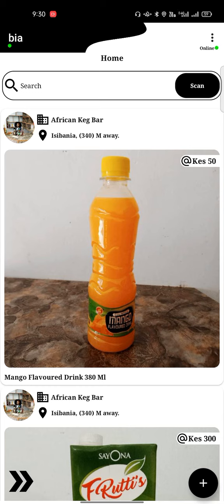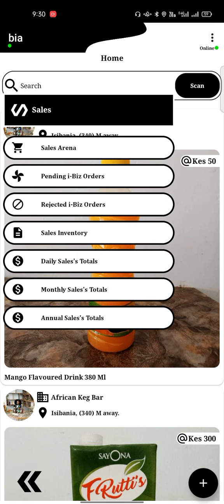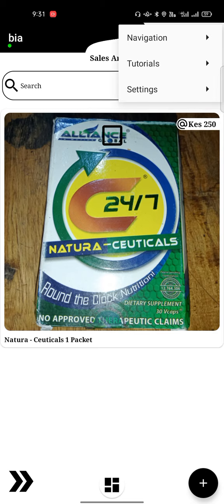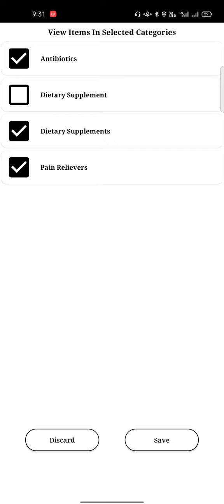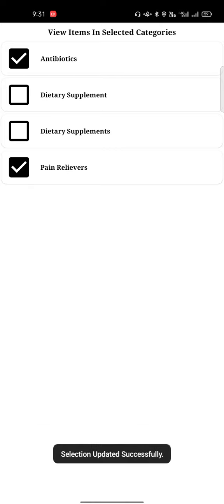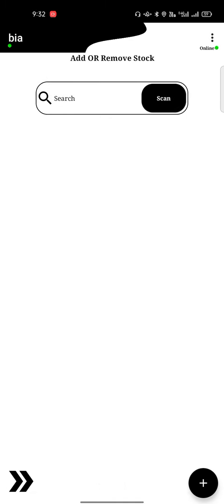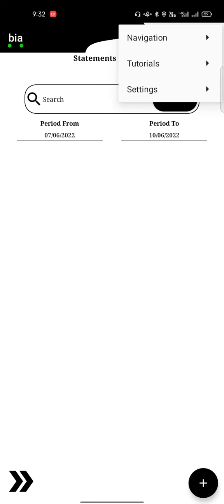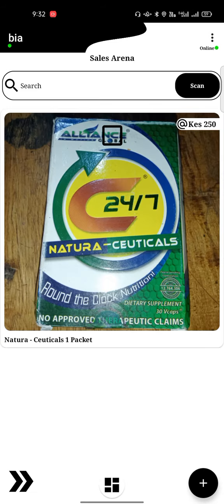31 - Filtering Items List